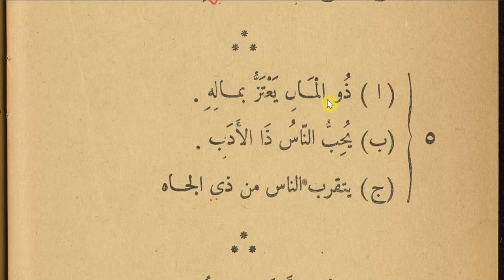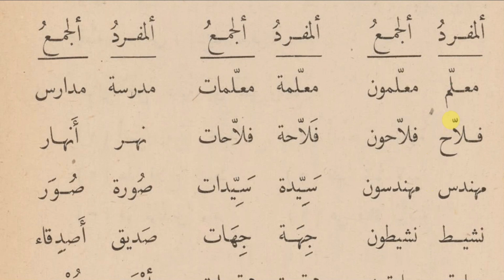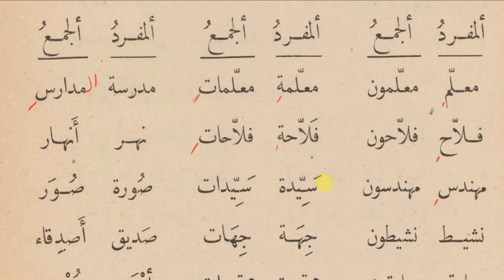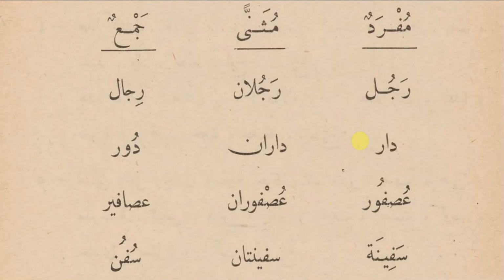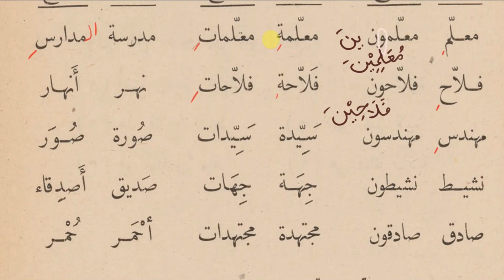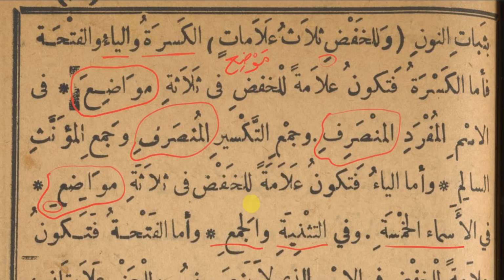Basic Arabic grammar 28,the (ي ) yaa ,as one of the marks of(جَرّ/خَفض), a state of a noun.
This video discusses the yaa ياء (ي ) which is a mark that indicates the state of lowering of the end of nouns when preceded by a lowering or dragging meaning letter, and the state of idaffa which is not discussed in this video.

For the books in this playlist use these links,
 Note : if the links do not work, go to (ARABIC COLLECTION ONLINE ) and try the Arabic text in the titles, and set the search to title and any match .
الأَسَاسُ فِيْ قَوَاعِدِ اللُغَةِ الْعَرَبِيَّةِ

Google these :
Haywood 65 .
Go to Noor library (مكتبة نور) for these :
قواعد اللغة العربية للمدارس الثانوية
الإبراشي

القواعد الأساسية للغة العربية, From Arabic collections online, the copy I had was printed in Cairo, the site does not seem to have it, but it has newer copies from Tehran, it is supposed to be in the public domain.